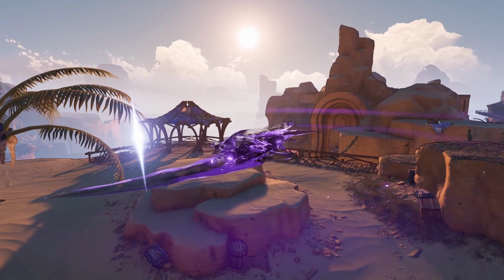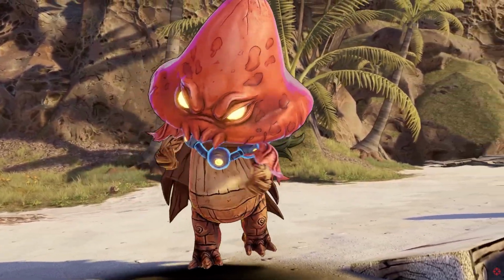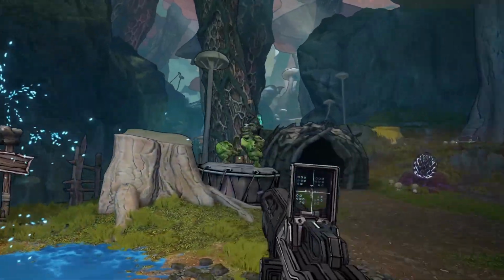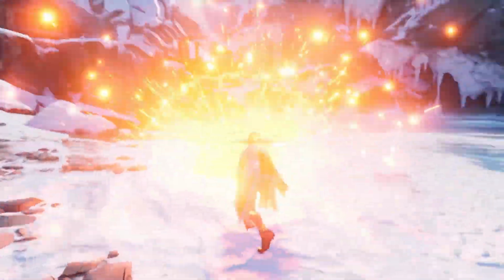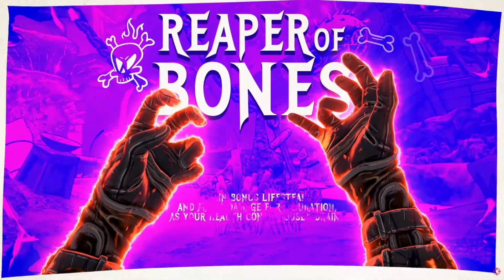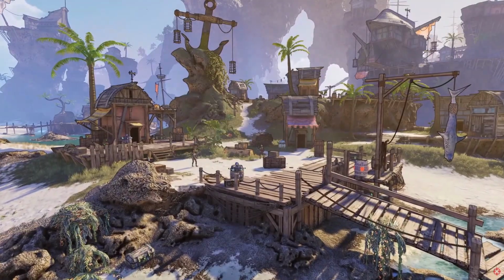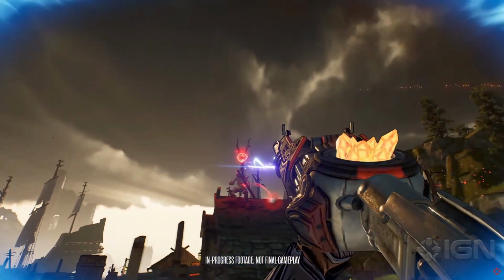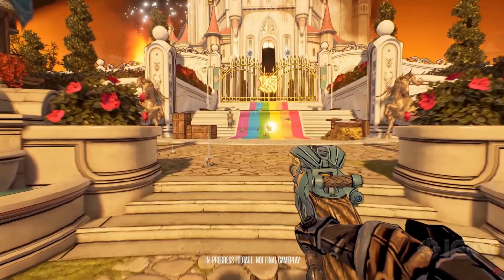All Classes in Tiny Tina's Wonderlands | Explained (& Multiclassing)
Tiny Tina's Wonderlands Classes & Multiclassing

In this video I am going to go over all of the classes in the upcoming looter shooter tina tinas wonderlands.

GAME: Tiny Tinas Wonderlands PC Ps4 Ps5 Xbox One Xbox Seriex X / S

CHAPTERS
0:00 Intro
0:19 What is Tiny Tina's Wonderlands?
1:40 Stabbomancer Class
2:38 Sporewarden Class
3:36 Spellshot Class
4:31 Clawbringer Class
5:27 Brr-zerker Class (Berzerker)
6:31 Graveborn Class
7:42 Multiclassing